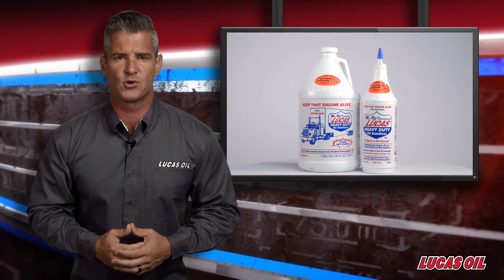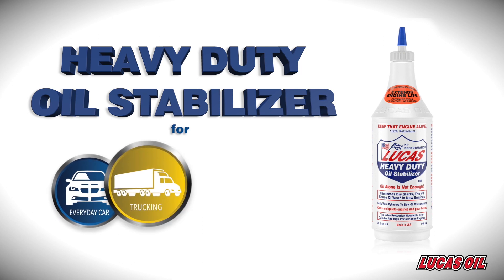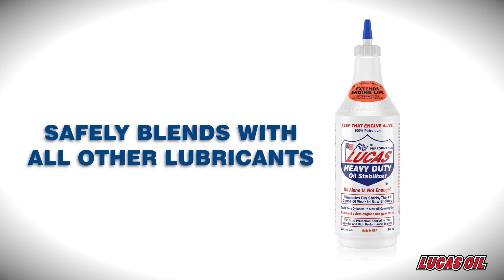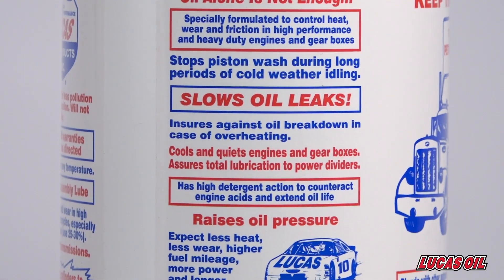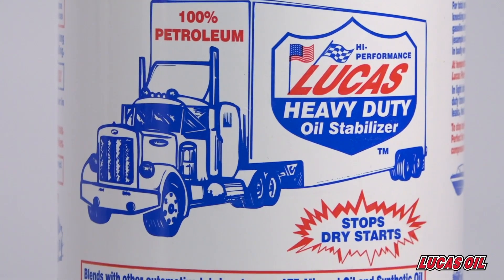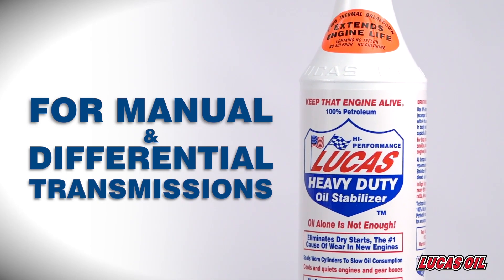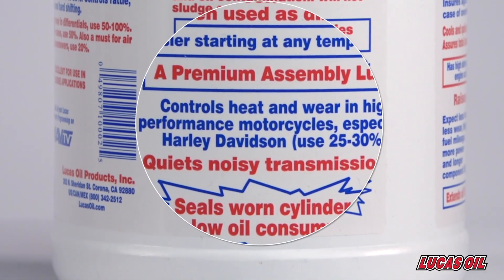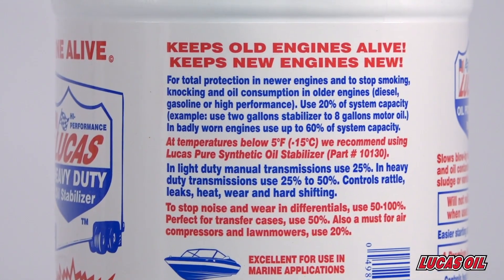Lucas Heavy Duty Oil Stabilizer - It Works!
Lucas Heavy Duty Oil Stabilizer is a pure petroleum multi-use oil supplement. Controls noise, heat and wear in manual transmissions and differentials. Number one in the heavy duty and high performance industries.

Lucas Heavy Duty Oil Stabilizer is a 100% petroleum product formulated to eliminate dry starts and reduce friction, heat and wear in any type of engine. It allows motor oils a higher degree of lubricity which reduces oil consumption and operating temperatures. Use Lucas Heavy Duty Oil Stabilizer in gear oil to stop leaks, reduce operating temperatures and increase the life of the gear oil. Since it is pure petroleum, it can safely blend with all other automotive lubricants, even synthetics, ATF and mineral oil. It keeps old engines alive and new engines new.

Follow LucasOil​​​ on social media for more how-to videos and product demonstrations!